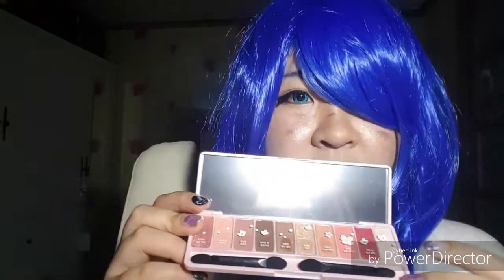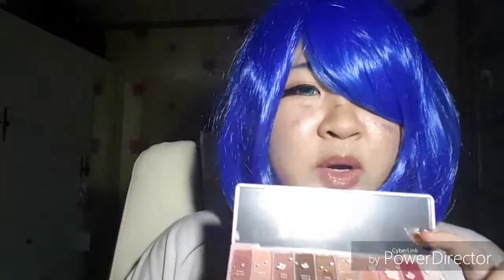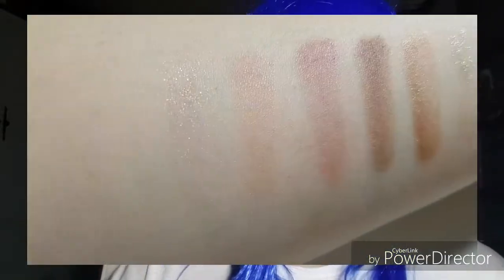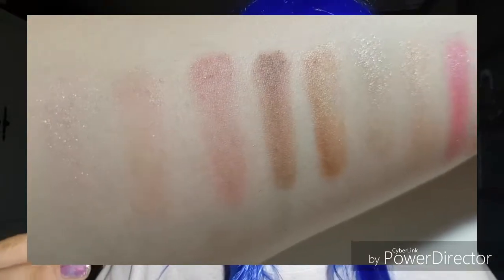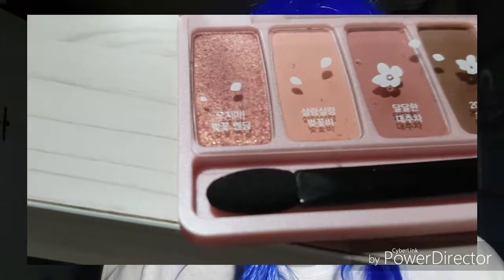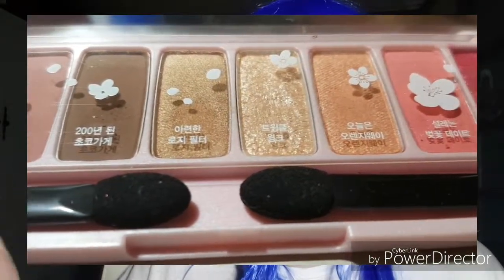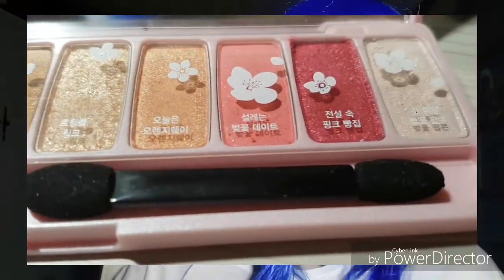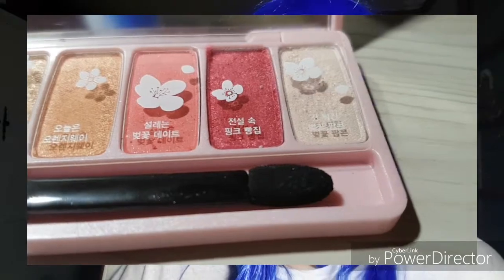Etude House - Cherry Blossom Palette review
Re-upload due to (accidental?) deletion